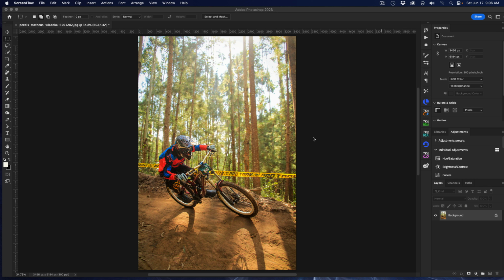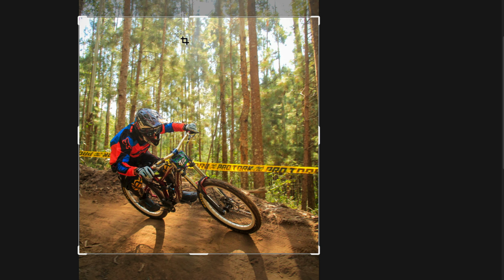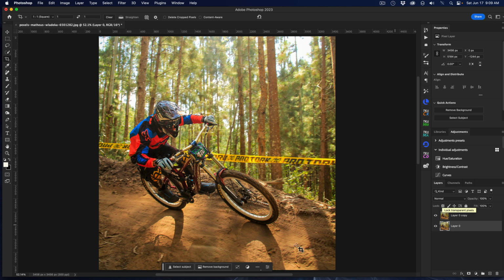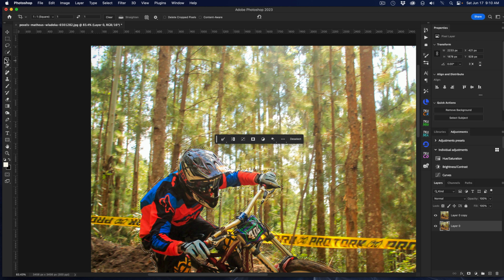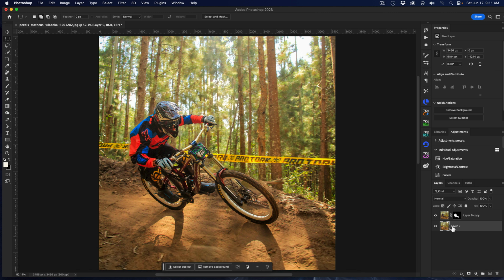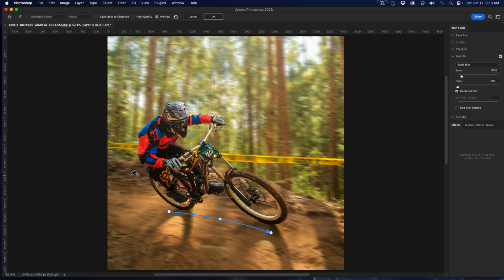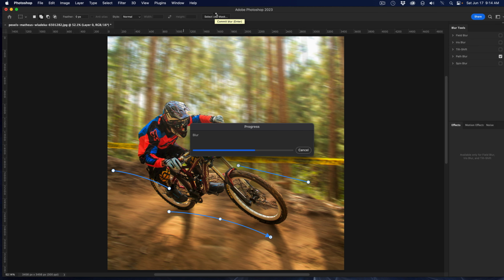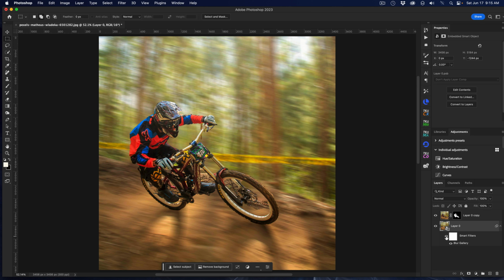How to Add Interest with Photoshop's Path Motion Blur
This teaches you how to add motion to photos in Photoshop. The author starts by cropping the photo to improve the composition. Then, they use the Select Subject tool to isolate the subject from the background. Next, they delete the background and add a mask to the subject layer. Finally, they use the Path Blur filter to add motion to the background.

The author provides step-by-step instructions and screenshots to illustrate each technique. They also offer tips on how to adjust the settings of the Path Blur filter to achieve the desired effect.

Key takeaways:

To add motion to a photo in Photoshop, you can use the Path Blur filter.
The Path Blur filter allows you to create a blur that follows a specific path.
You can use the Select Subject tool to isolate the subject from the background.
You can use a mask to add a blur to the background without affecting the subject.
Overall, this blog post is a helpful guide for anyone who wants to learn how to add motion to photos in Photoshop. The author provides clear instructions and helpful tips, making it easy to follow along.